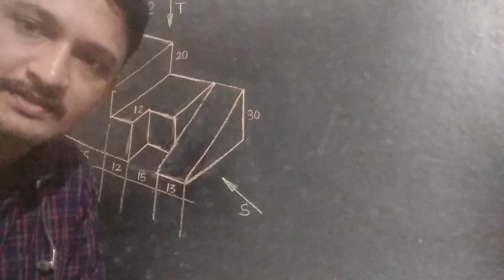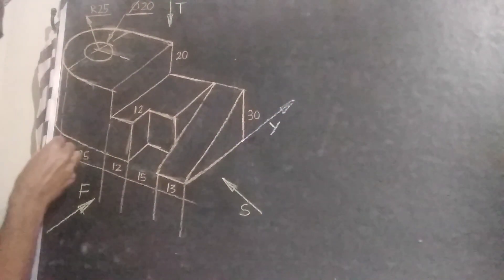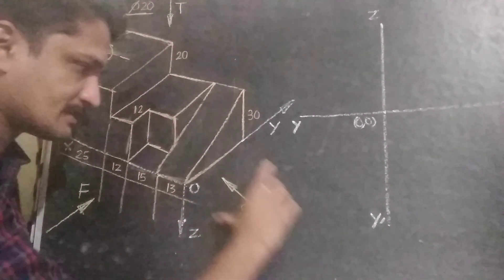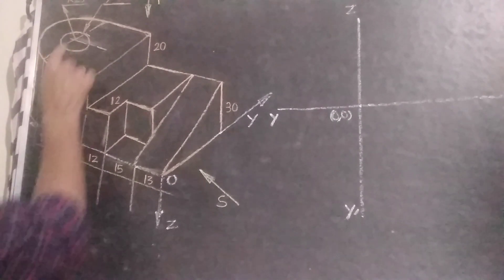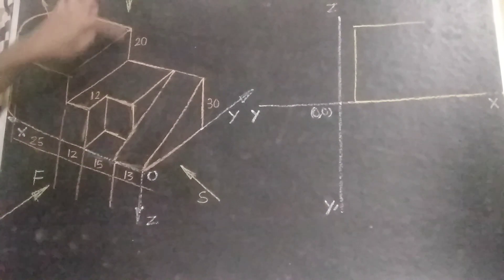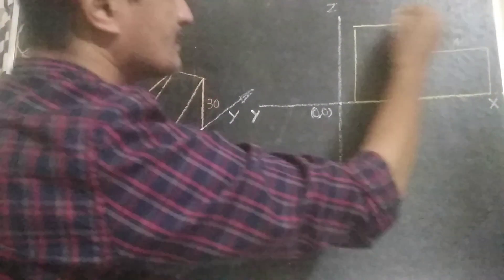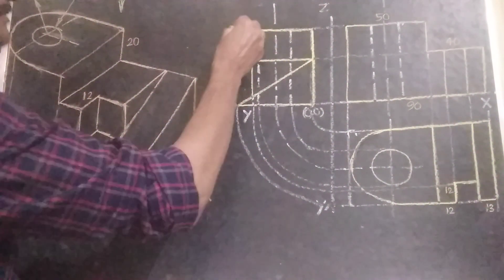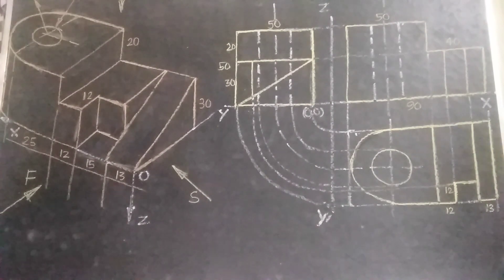EG15 : ENGINEERING GRAPHICS :MULTIVIEW PROJECTIONS